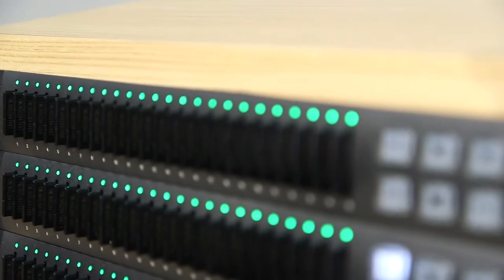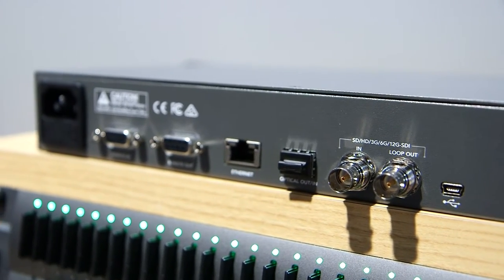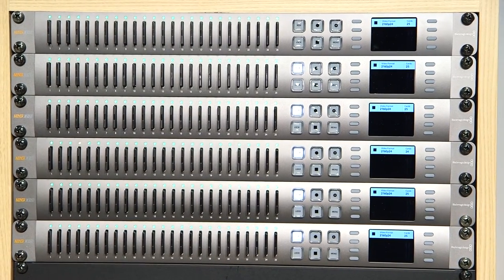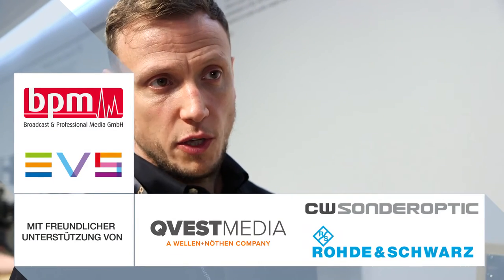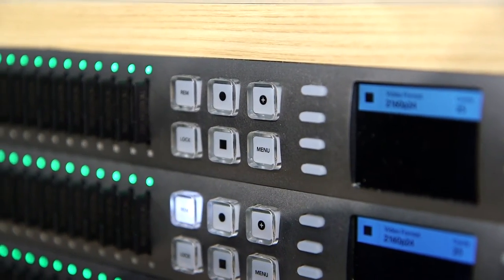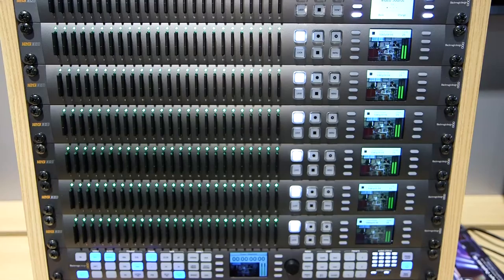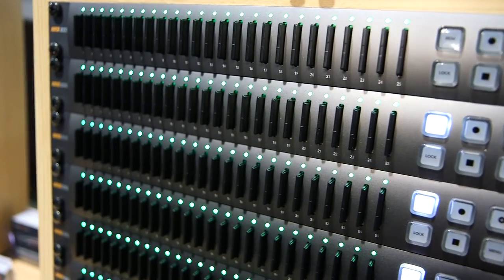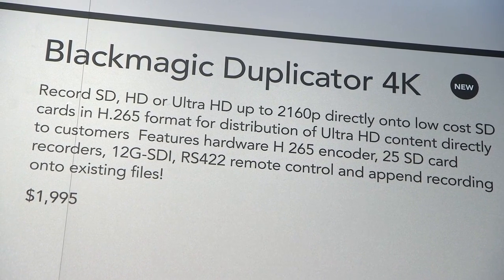NAB2016: Blackmagic Duplicator 4K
Stuart Ashton from Blackmagic presenting the Duplicator 4K, a device that allows duplicating programmes to 25 SD cards in one pass.